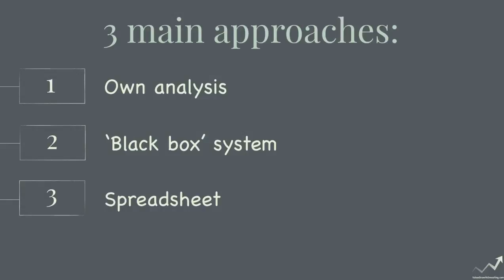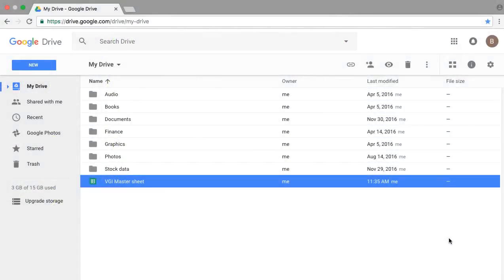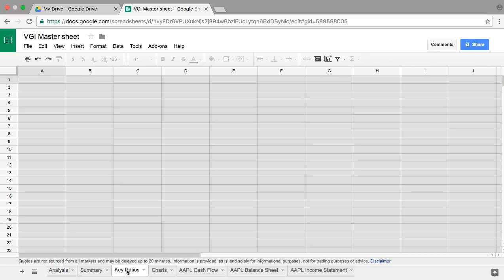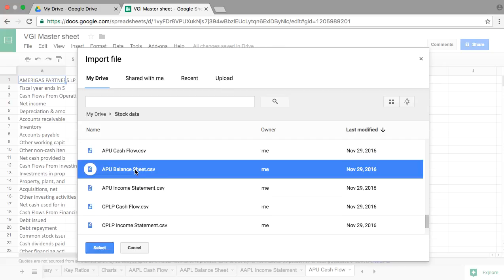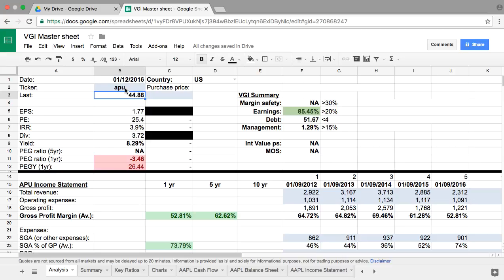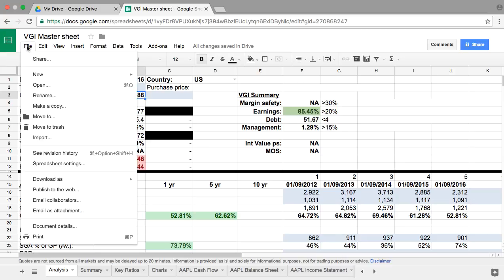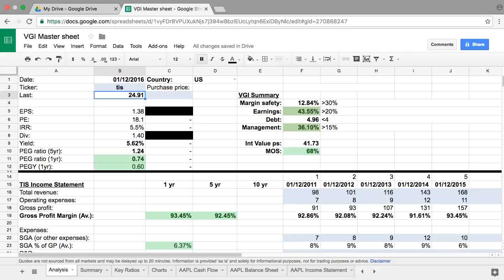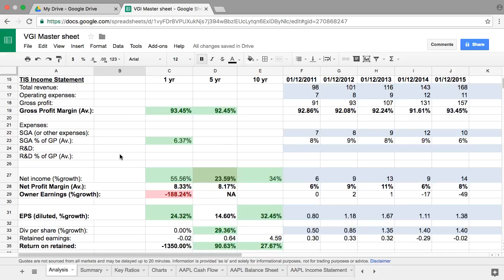9. Financial analysis for beginners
My course will introduce you to value growth investing, a method of investing that finds growth companies and identifies when they are good value for money. It is a relatively safe method of investing that builds on the guiding principles of Warren Buffett, the world’s most successful investor.

The course will also help you to decide whether investing is for you and is intended for beginner or intermediate investors, though some prior knowledge of the stock market would be helpful.

You will also be taken step-by-step through the process of screening for stocks online and downloading financial statements to import into a spreadsheet for further analysis.

It is not a course packed with investment theory since there are many good general investment courses around already. It is more practical and introduces a tried and tested system of investing that has returned 20-30% per year since 2001.

So why don't you click on the link to my website and check out the free videos in the course and take the first steps in getting control of your financial future.

Thanks, Dr Bill Wheeldin